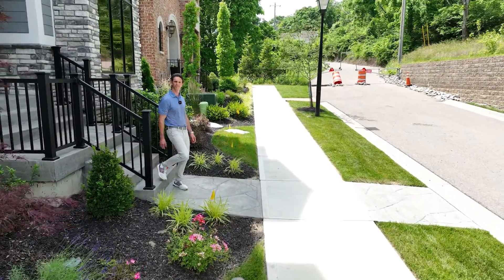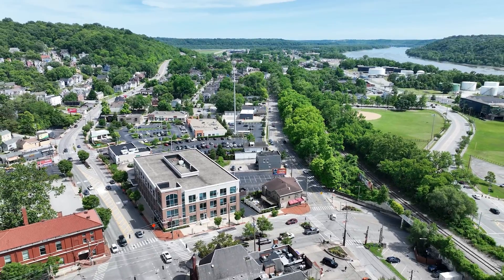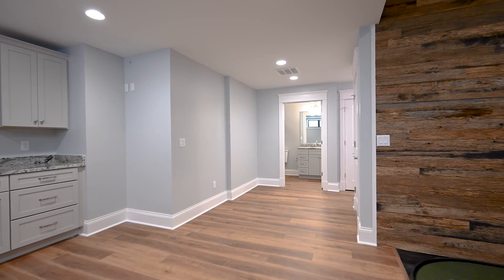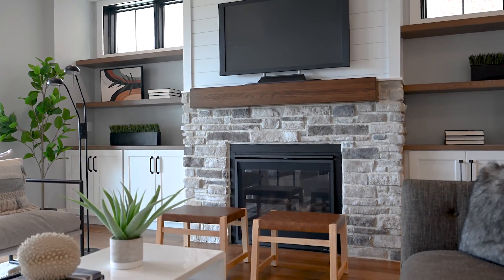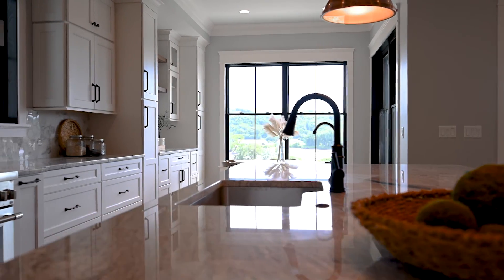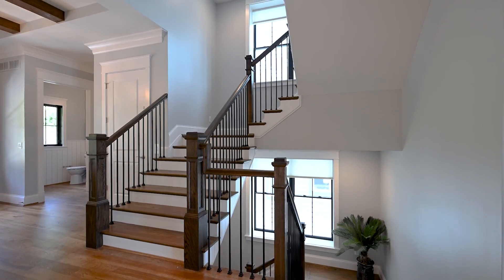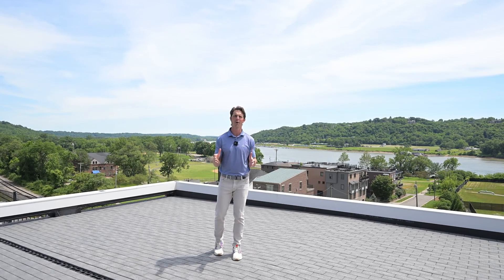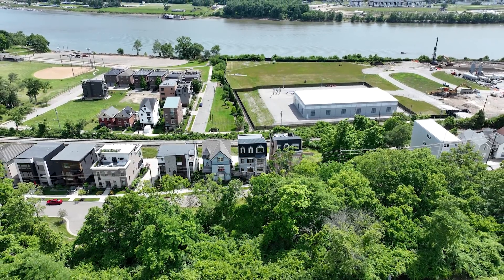Inside a 5-LEVEL Cincinnati NEW Home w/Rooftop Deck, Elevator & Golf Simulator!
📍2885 Walworth Avenue, Cincinnati, Ohio 45226

Tour this $1.725M, 5-level luxury home in Cincinnati's Walworth Junction. Features include a rooftop deck, golf simulator, and stunning city and river views.

Thinking about buying or selling a home in greater Cincinnati?

00:00 - Introduction
00:43 - Home Tour
02:29 - Contact Info

Oyler Hines is the #1 Real Estate Group in Greater Cincinnati. 500 5+ Stars & counting. Over 2960 Families Helped. The Top New Construction Team.